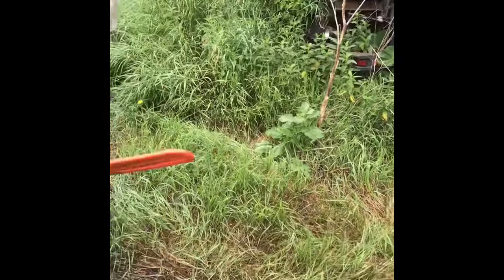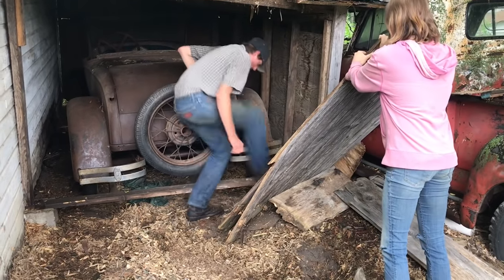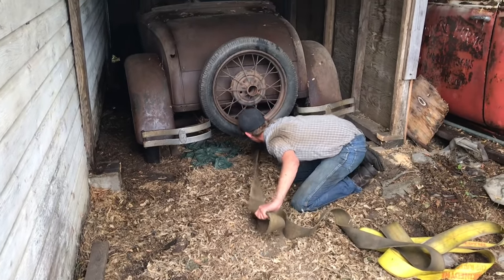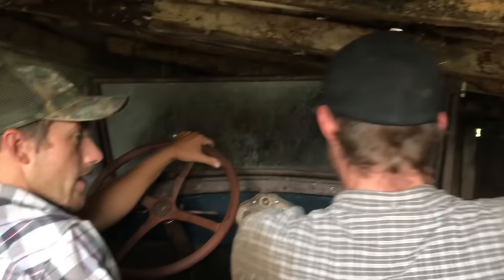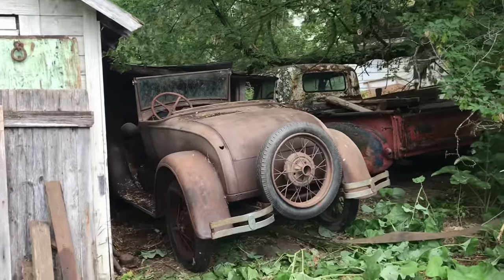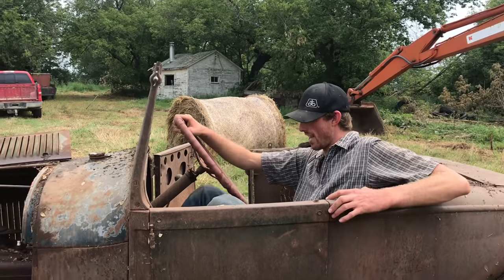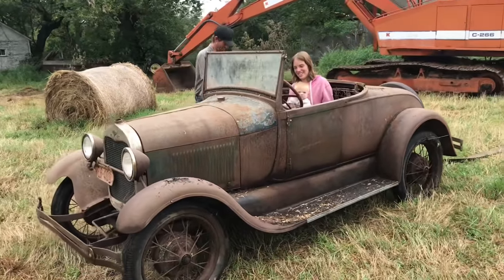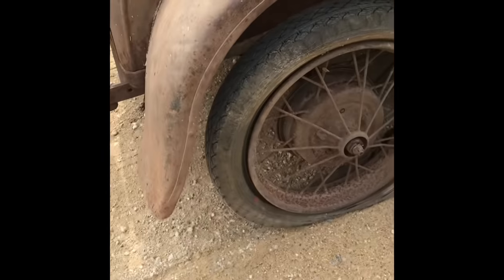An ultimate barn Find..... it could be a 1928 Ford roadster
An ultimate barn Find, a old Ford car.  Possibly a 1928 Roadster.
Here are the links down below for the other videos of this car!